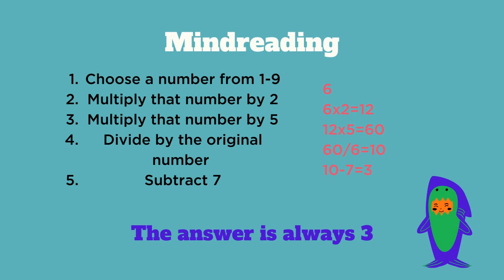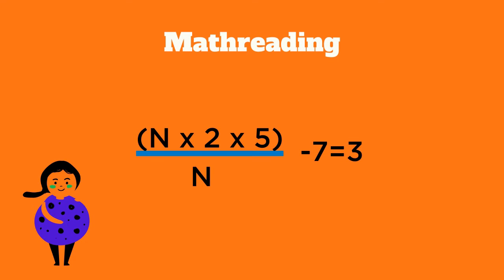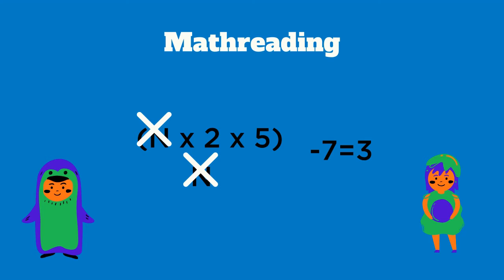Math Magic: Episode 5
Welcome back for more Math Magic!!  Lysa and Lucy will read your mind!!